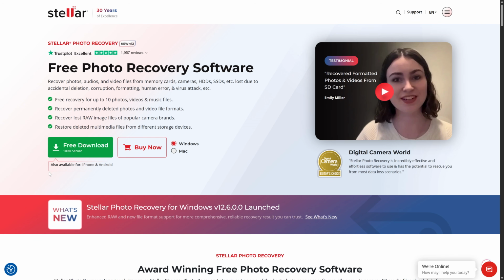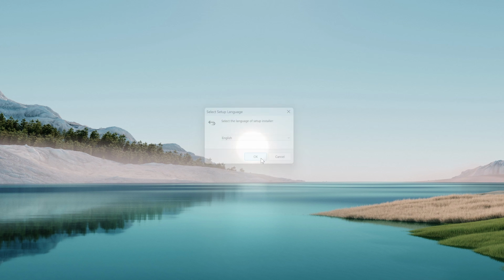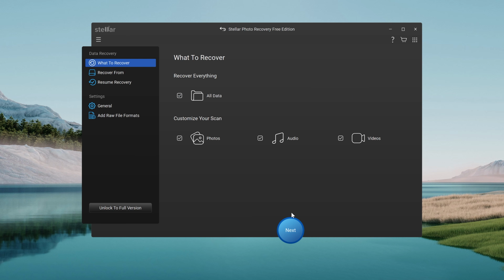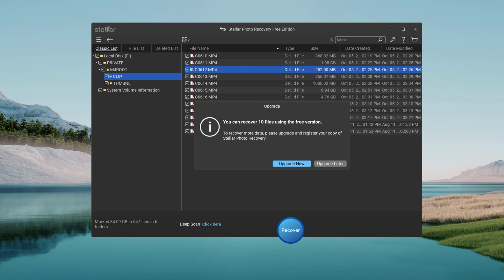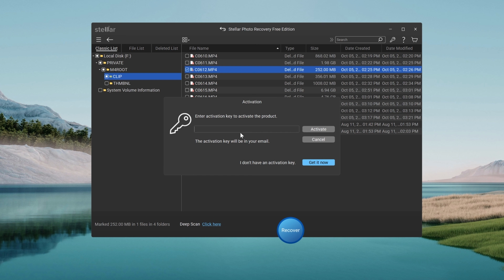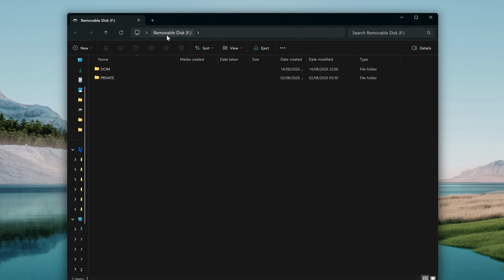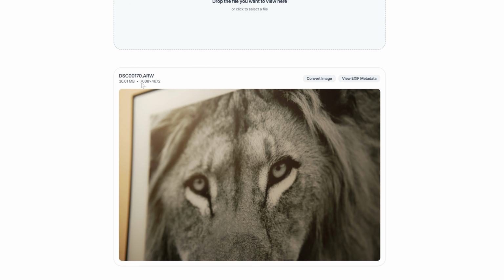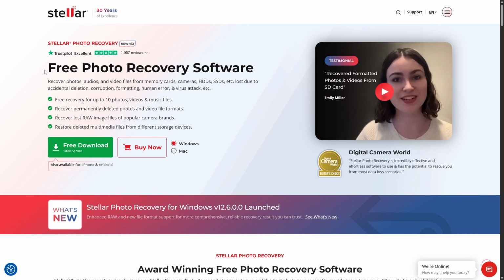Can It Recover 5TB of Lost Data? Free Stellar Photo Recovery Real-World Test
↓↓↓↓↓↓↓↓↓↓↓↓↓↓ open up for more info ↓↓↓↓↓↓↓↓↓↓↓↓↓↓
Can Stellar Photo Recovery actually restore lost photos, videos, and audio files from massive storage drives and corrupted SD cards? In this full review and real-world test, we put Stellar Photo Recovery through its paces across 2 different SD cards and a massive 5TB External Hard Drive to see how fast and reliable it really is.

📌 KEY HIGHLIGHTS & TEST RESULTS

In this video, we put Stellar Photo Recovery to the test against accidentally deleted files, formatted drives, and lost media files. Key Findings from Our Test: ✅ Massive HDD Storage Recovery: Successfully scanned and recovered media from a 5TB Hard Drive without crashing or slowing down.

✅ SD Card Test: Deep-scanned two different SD cards (including formatted and corrupted cards) and recovered 100% of the lost media.

✅ High-Speed Scanning: Rapid scanning engine parses large volumes of photo, video, and audio files in record time.

✅ Multi-Format Recovery: Restores RAW photos, MP4/MOV videos, MP3/WAV audio files, and more.

🔍 ABOUT STELLAR PHOTO RECOVERY

Stellar Photo Recovery is a professional-grade media recovery software designed to restore lost, deleted, or formatted photos, videos, and audio files from SD cards, MicroSD cards, USB flash drives, HDDs, and SSDs. It supports all major camera manufacturers and file formats (JPEG, PNG, RAW, MP4, MOV, AVI, MP3, and more).

▬▬▬▬▬▬▬ Our Channels ▬▬▬▬▬▬▬
Techmagnet Amazon Store